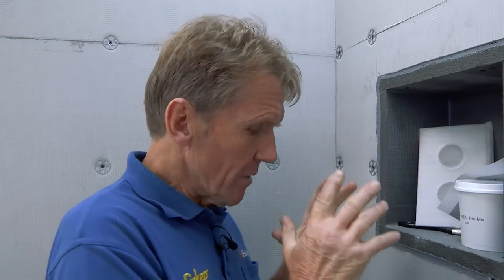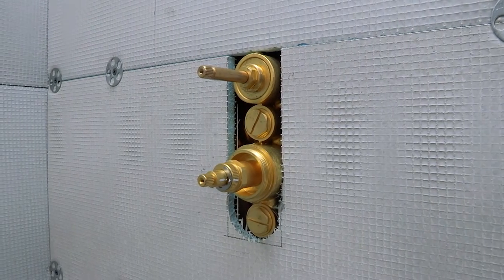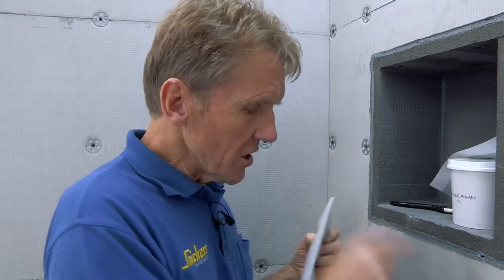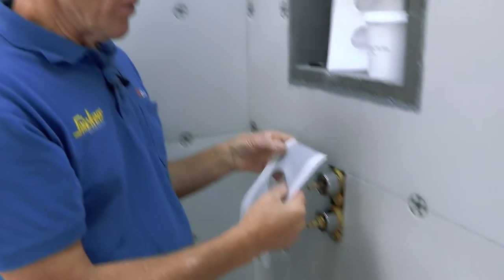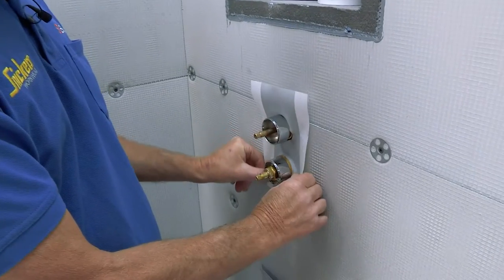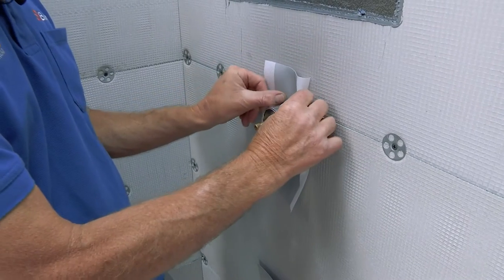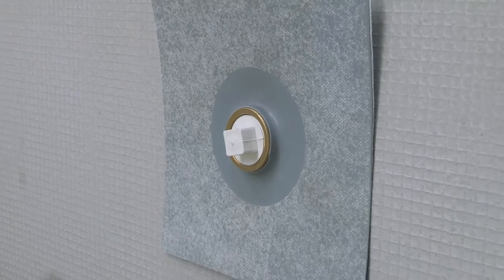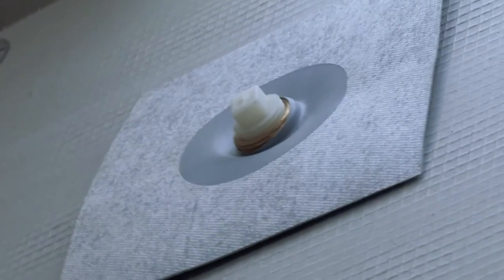Explaining the use of pipe collars